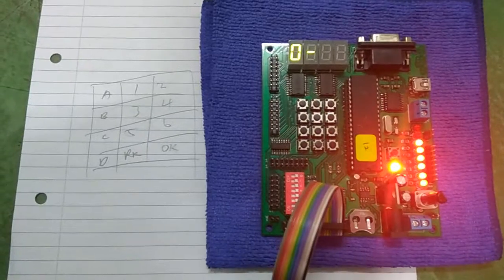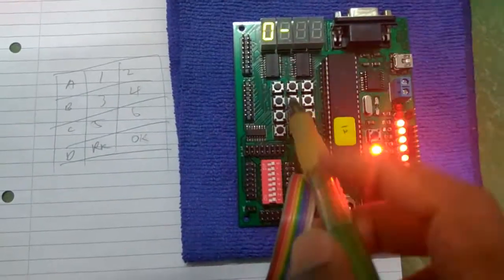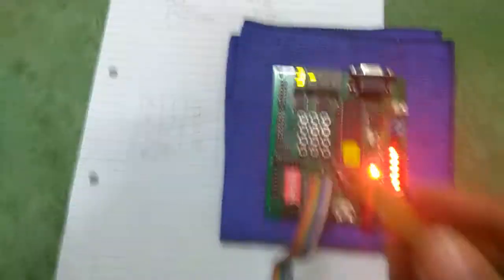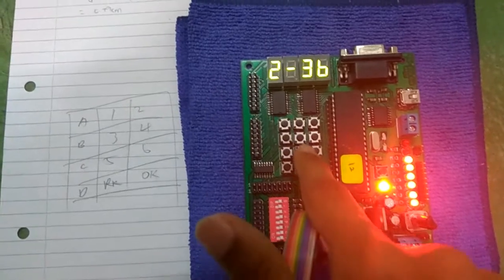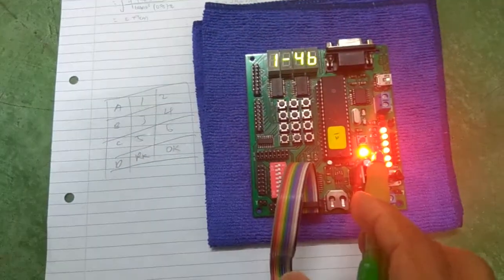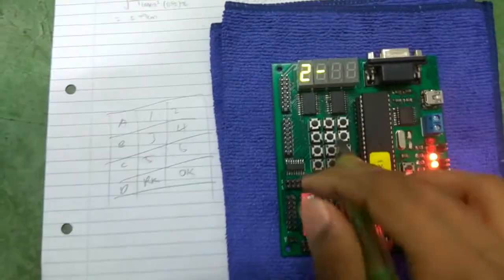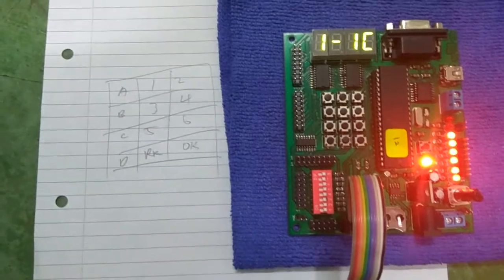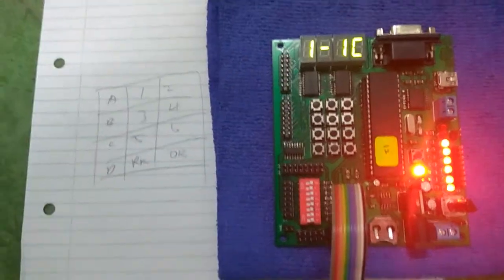NEW!!! Vending Machine Simulation on AVR Development Board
The Vending Machine simulation on AVR Development Board Hardware was a group project by UTM Mechatronics Students (Chong Wei Khang, Azwad, Emad and Aiman) under the supervison of Dr. Zulfakar Bin Aspar. It was under the course SKEE3223 (Microprocessor). The code for this system was written in C and Assembly Language. More in depth discussion can be found on the video.

Course: SKEE3223 - Microprocessor
Faculty of Electrical Engineering, Universiti Teknologi Malaysia, Johor Bahru, Johor, Malaysia.

Lecturer: Dr. Zulfakar bin Aspar
Video made by: Azwad Abid